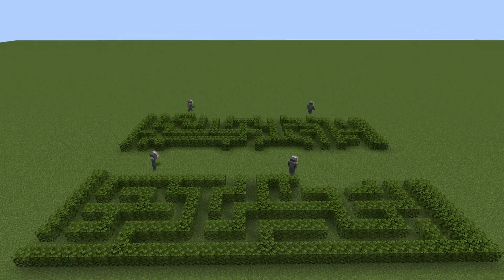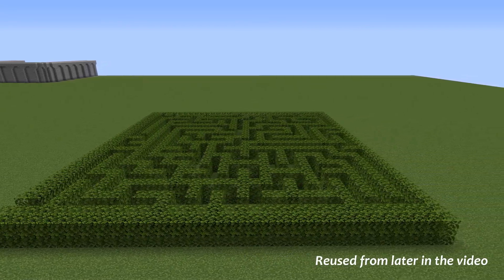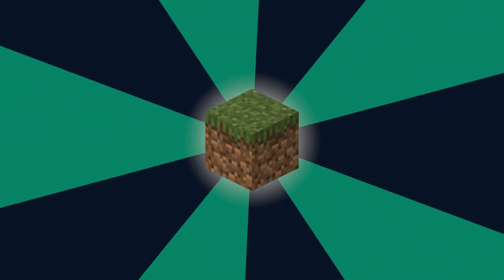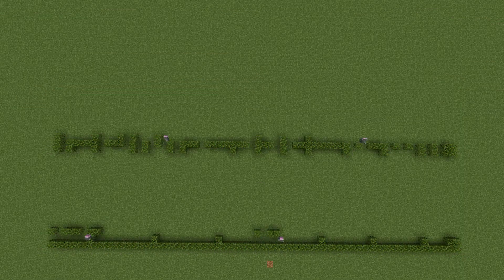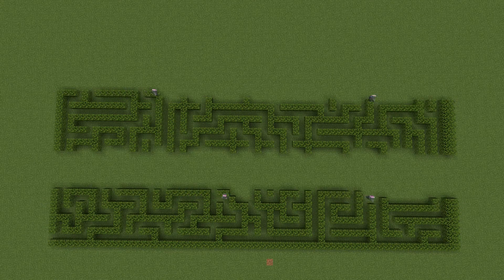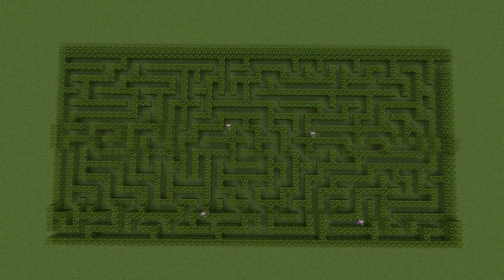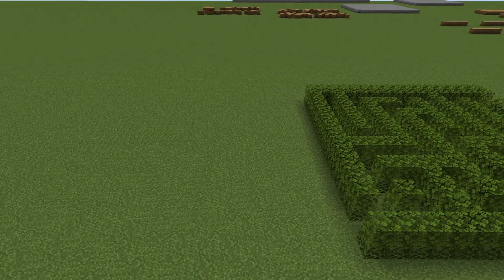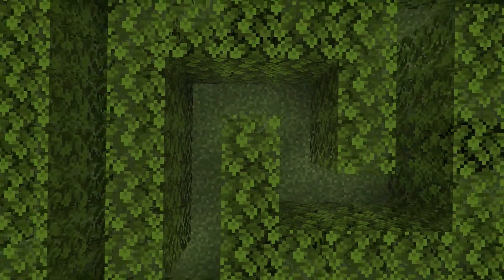How These Minecraft Bots Generate Random Mazes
This week I coded Minecraft bots that can build procedurally generated mazes.

Details for nerds:
The bot is written in node using the mineflayer library.